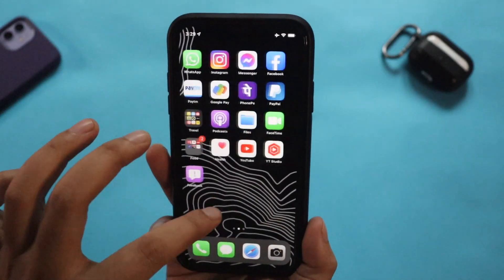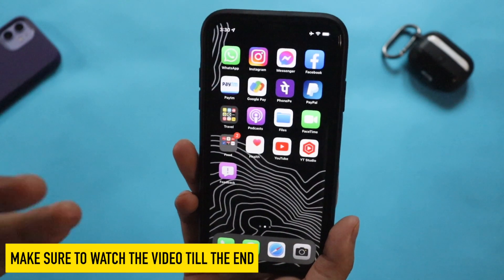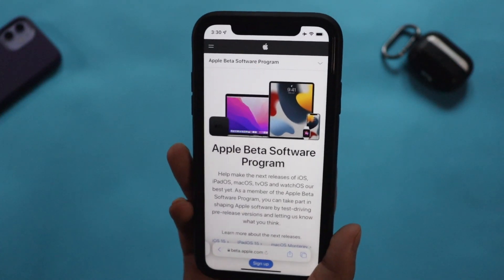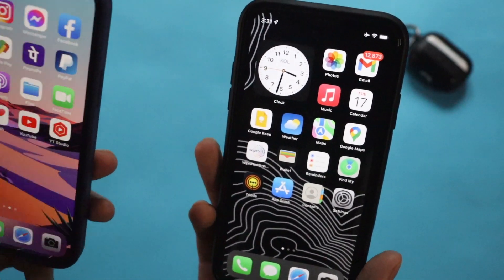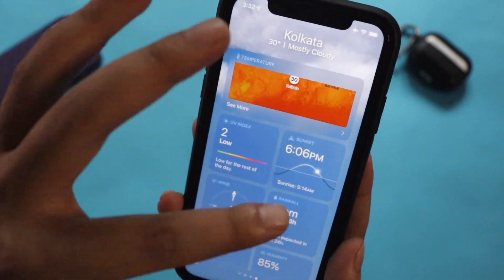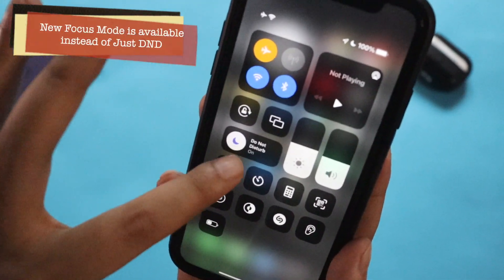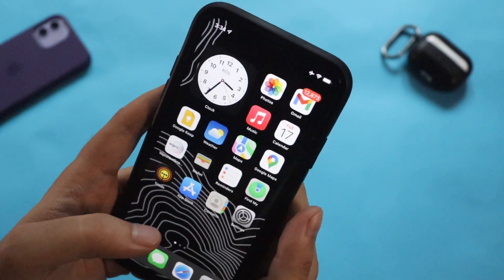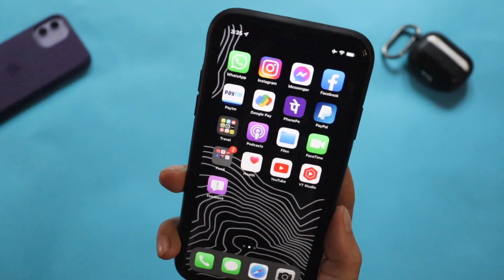iOS 15 Update on iPhone XR - New Features !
Recently I updated my iPhone XR to iOS 15, and currently it is running on iOS 15 Developers Beta 5 Update. In this video, I have talked about how to update to iOS 15, what are the new features and also about my experience on iOS 15 with iPhone XR.